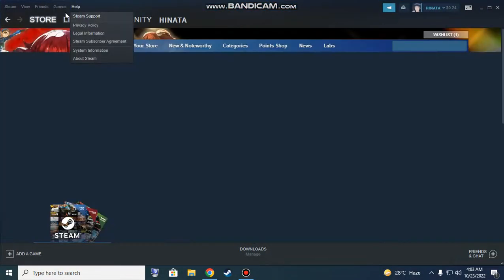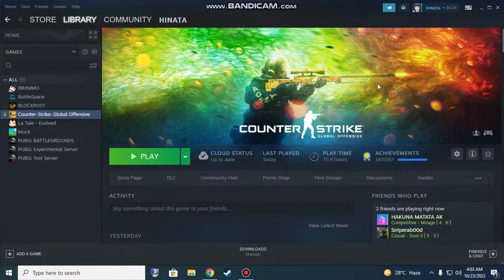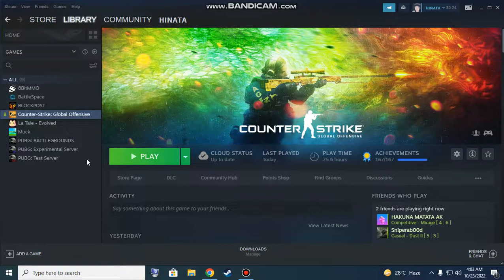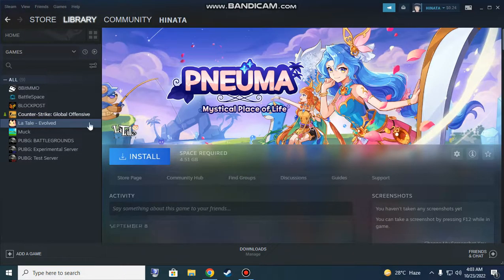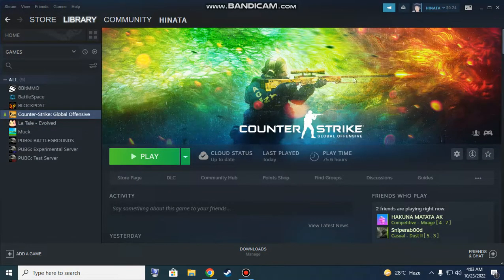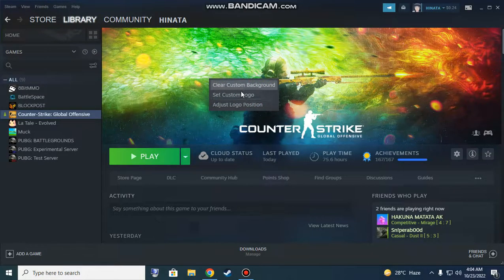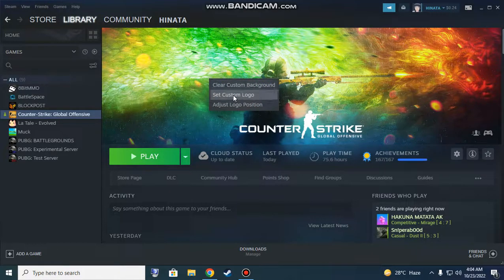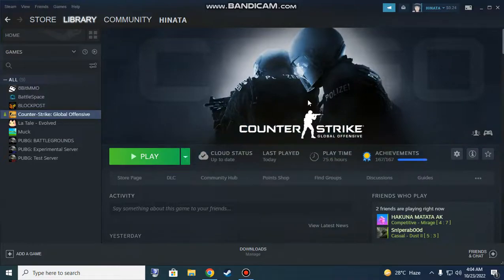Set Custom Steam Background | How To Set Custom Steam Background On Any Game